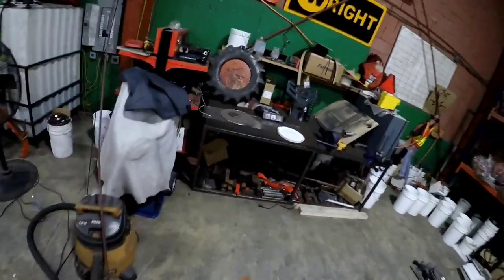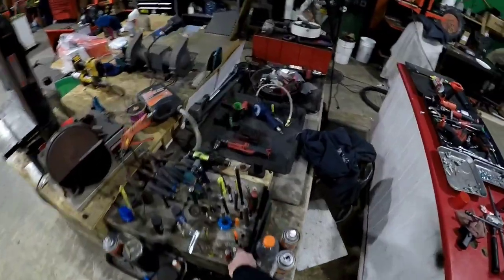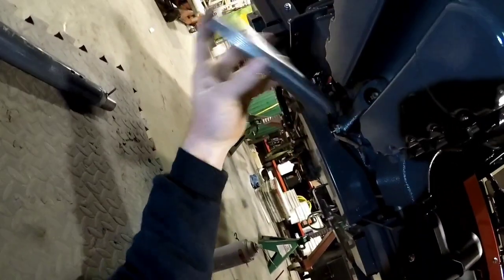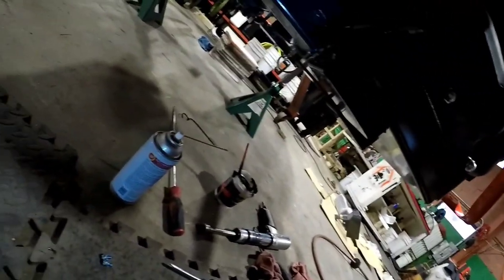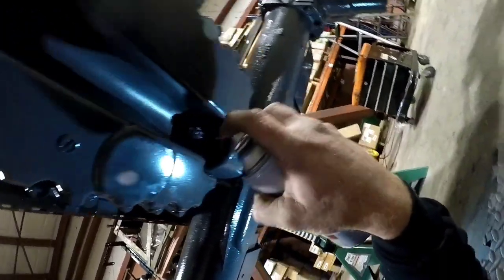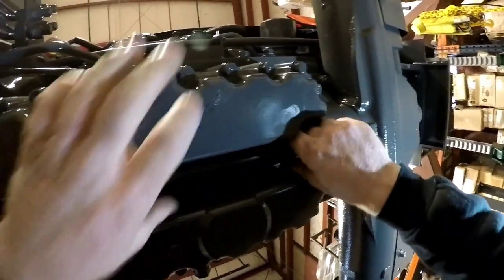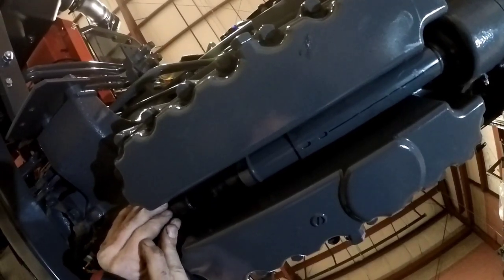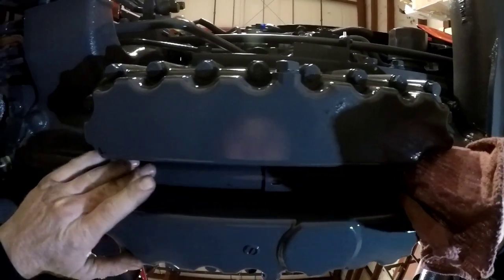Kubota L5060 / installing the four wheel drive shaft